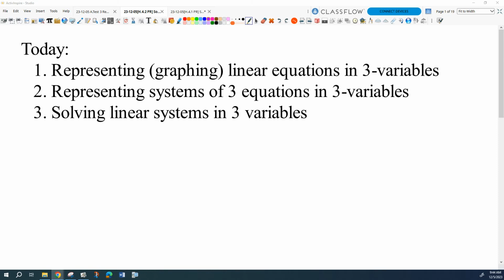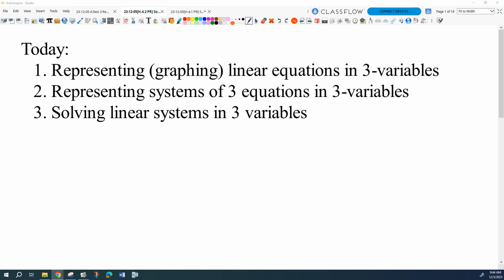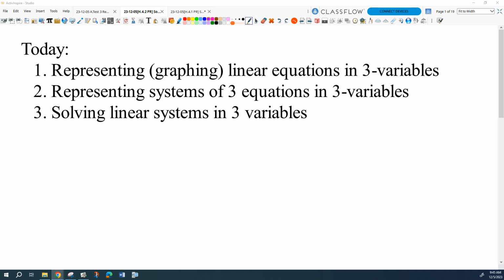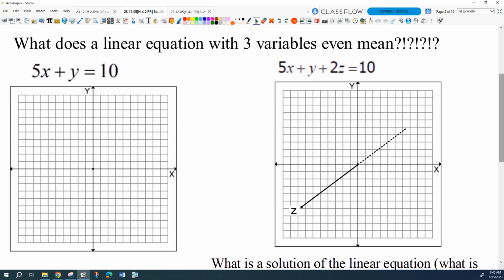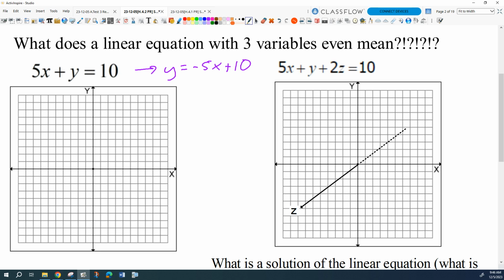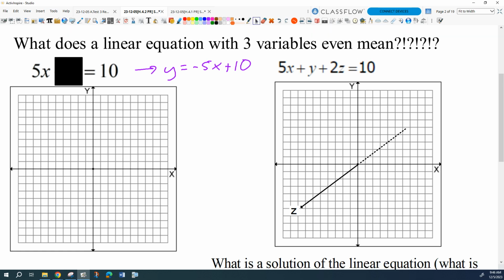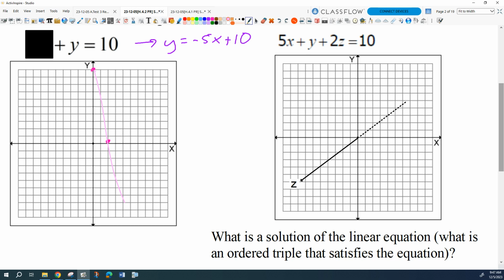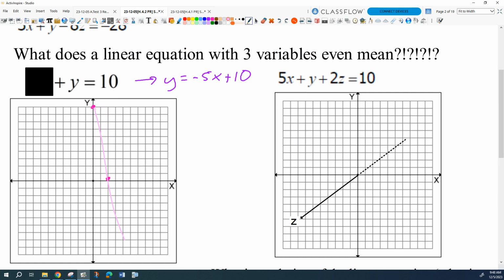Linear Equations in 3-Variables pt 1